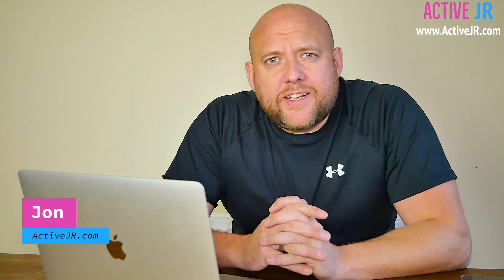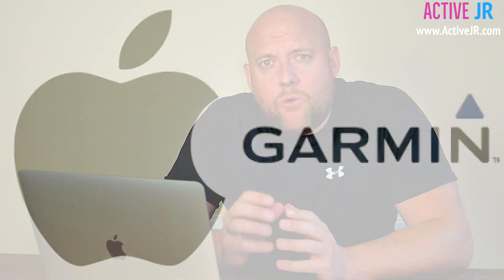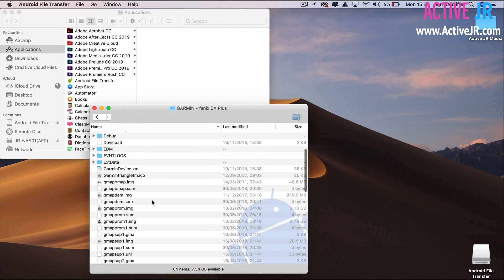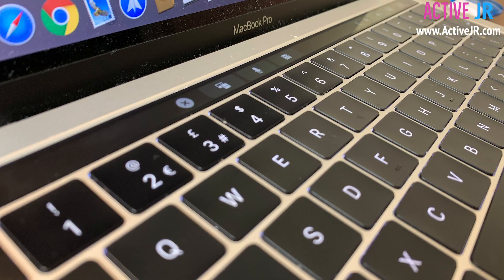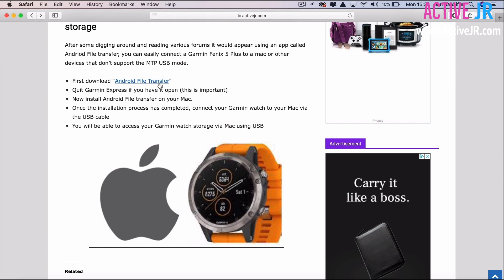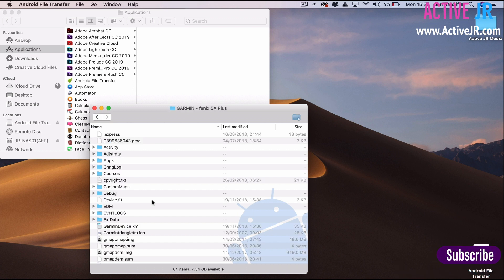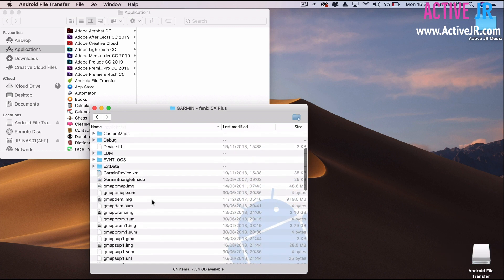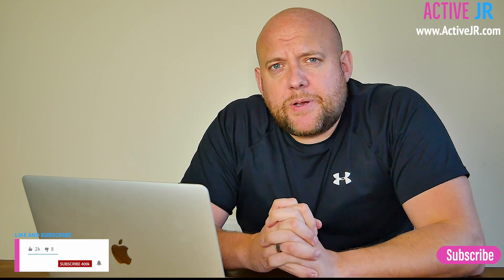Connect a Garmin fitness watch to a Mac - Fenix 6, Fenix 5 Plus, Forerunner 245 Music, 645 music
Have you recently upgraded to the Garmin Fenix 5 or the Forerunner 645 Music and found it won’t connect to a Mac, then you are in luck with a solution to help you connect your Garmin Fenix 5 Plus to a Mac.

As mentioned Garmin has changed the USB mode for a number of Garmin devices and the method show allow you to connect your Garmin devices to a Mac

Garmin Fenix 5 Plus
Garmin Fenix 5s Plus
Garmin Fenix 5x Plus